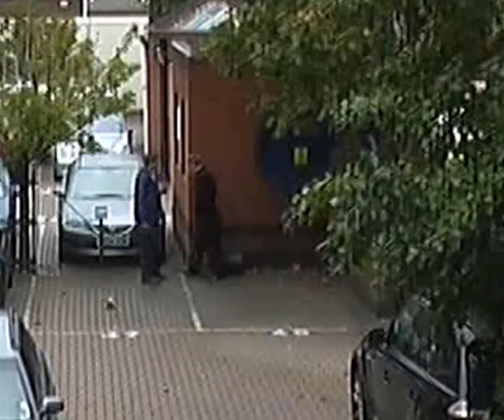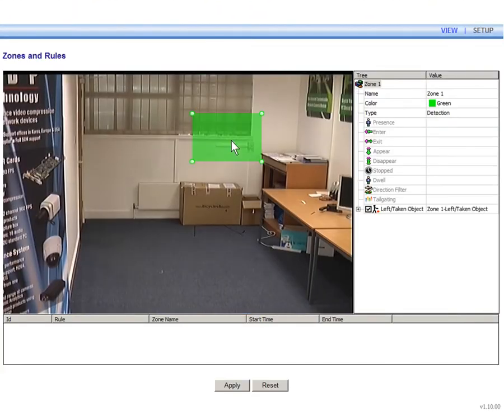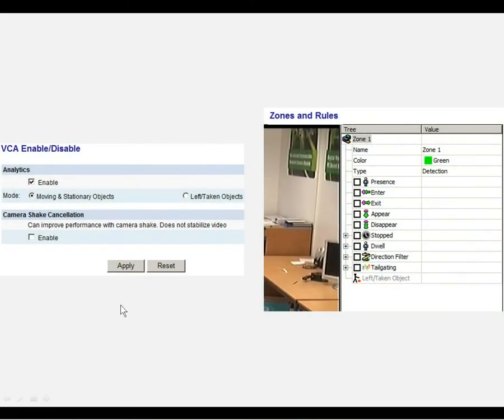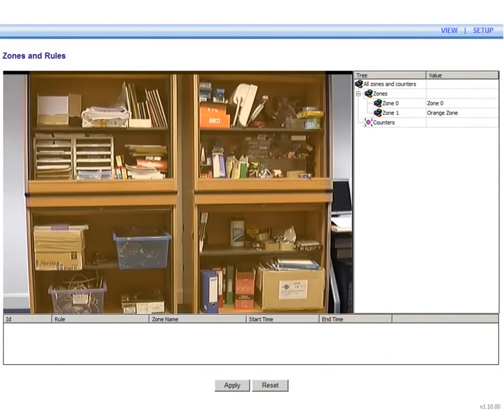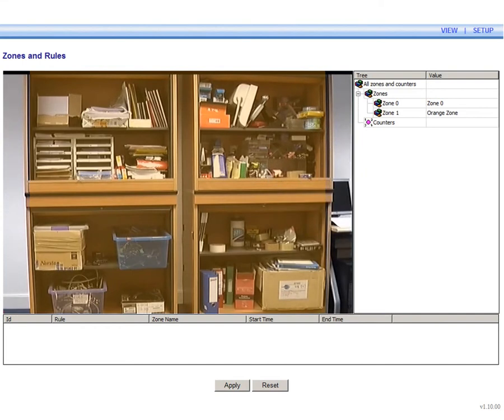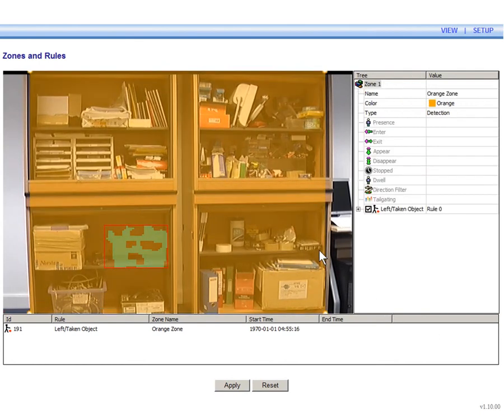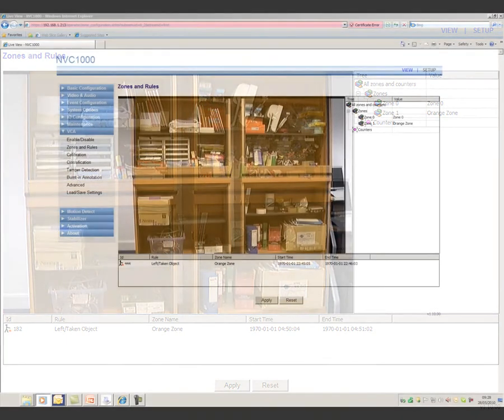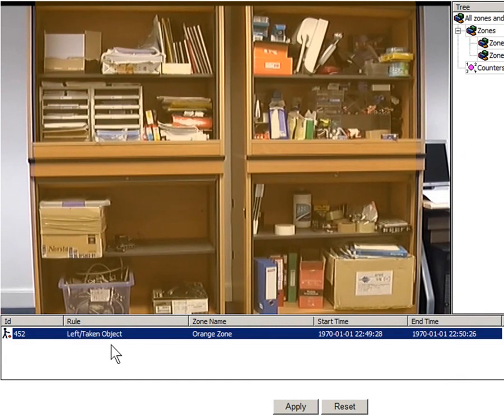Trening VMS 11: Jak ustawić detekcję porzucenia lub usunięcia obiektu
Film przedstawia jak ustawić detekcję stałych zmian w rejestrowanym obrazie, takich jak pozostawienie obiektu lub jego zabranie z kadru.